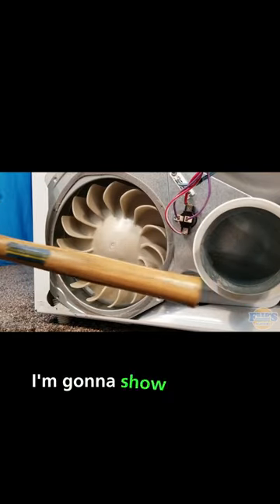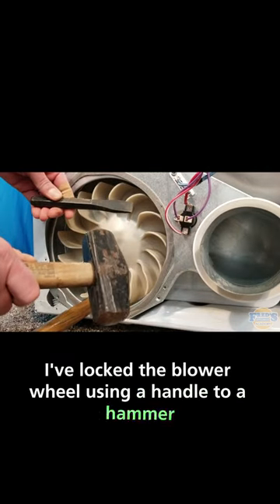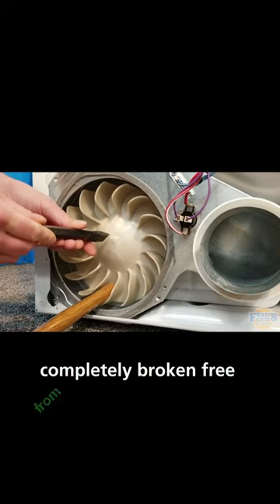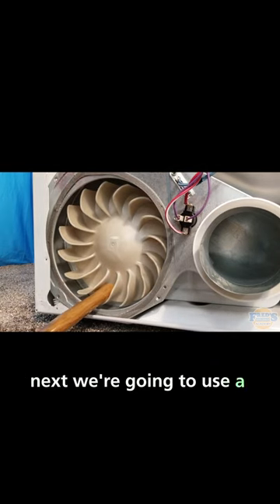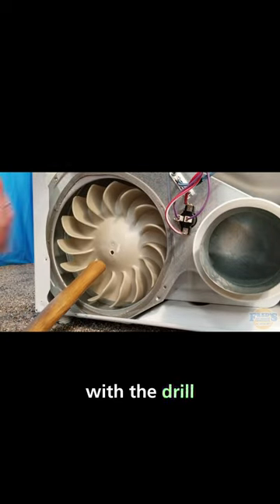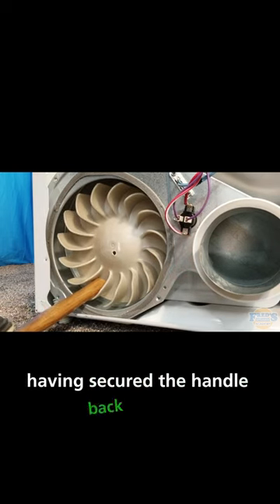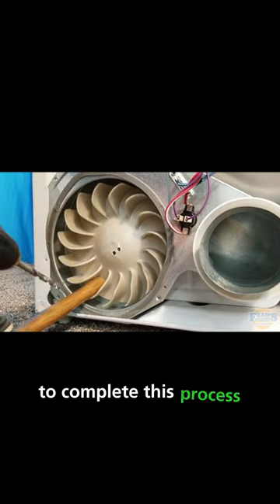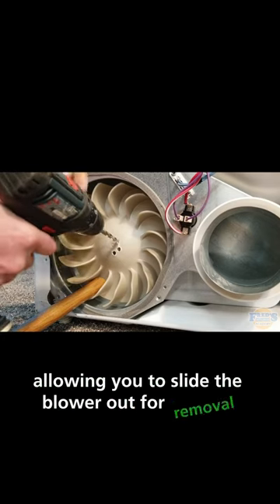howto remove seized blowerwheel diy appliancerepair full video at